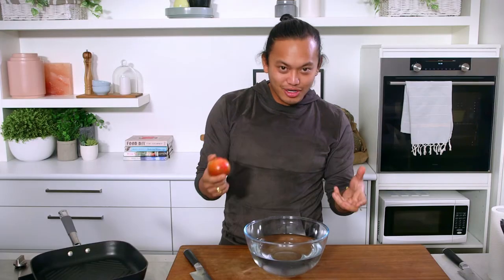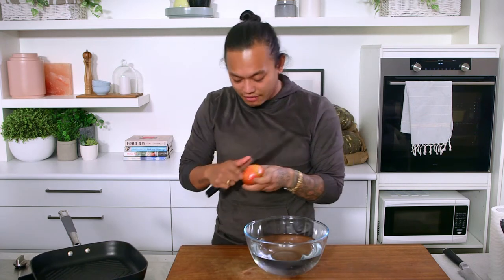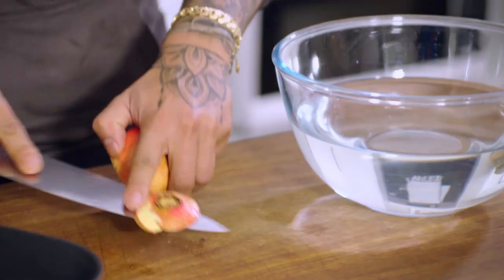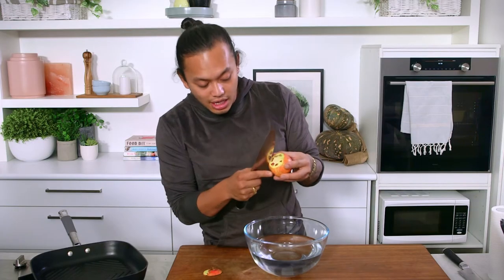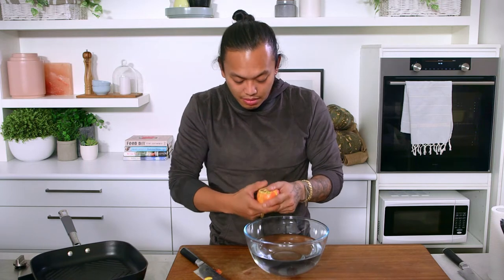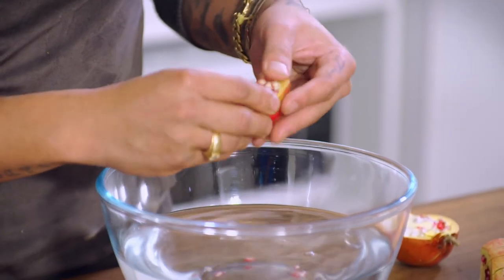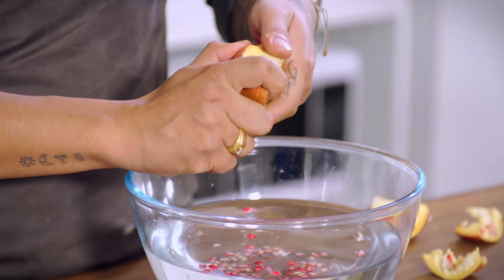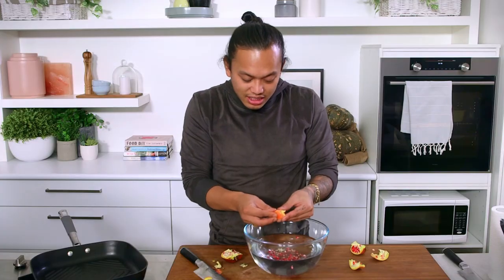Pomegranate Deseeding by Khanh Ong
Never struggle to de-seed your pomegranate again! As seen on My Market Kitchen.